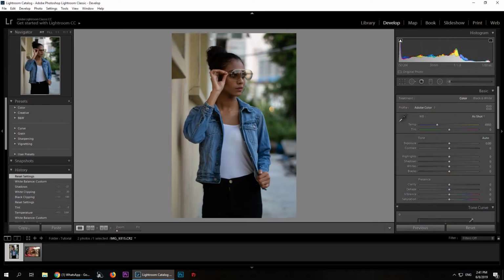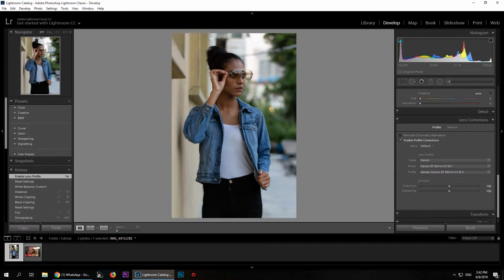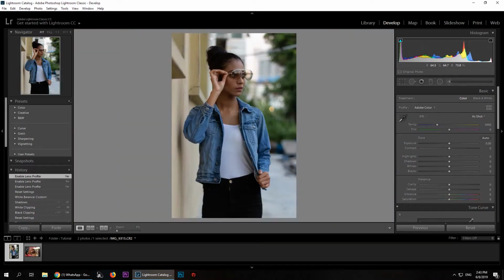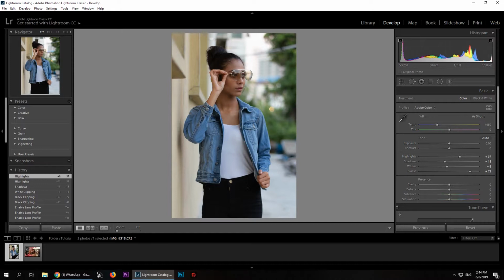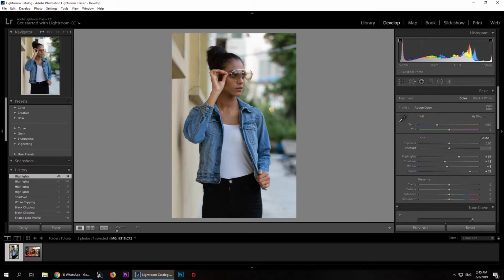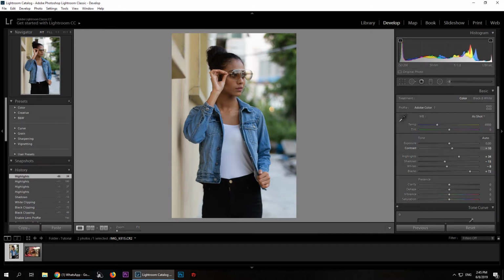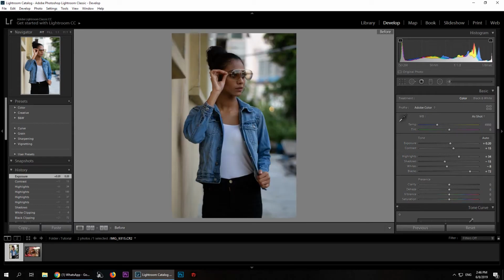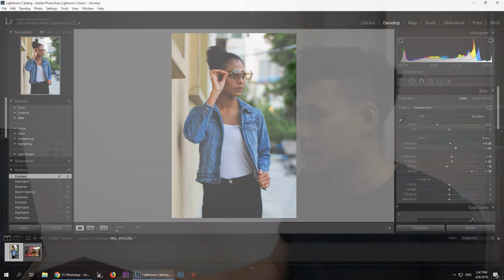Learn Basic Photo Editing In Lightroom CC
In this tutorial video, i'll talk about basic photo editing about tone adjustments using the histogram. it will guide you trough where are the tones in your photo are located. Professional photo editor uses this histogram to edit their photos as well! So if you wanna learn how to edit your photos what this tutorial! Enjoy!

Gears I used:
Camera: Canon EOS R
Lens: 24mm - 105mm f/3.5-5.6
Mic: Boya M1
Tripod: Victory